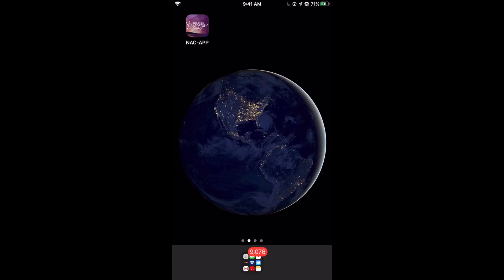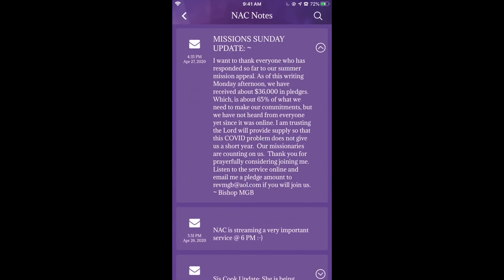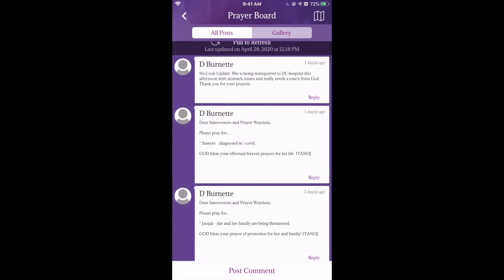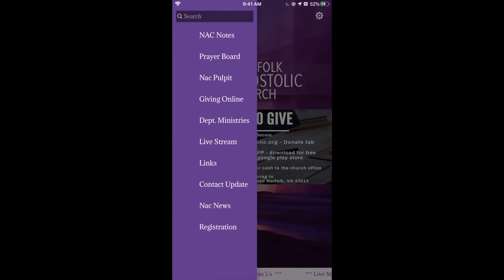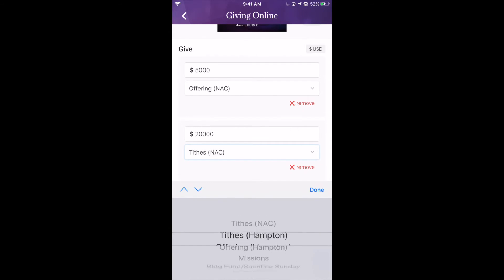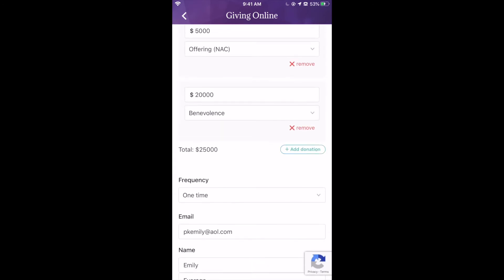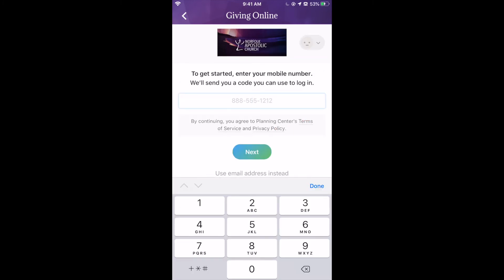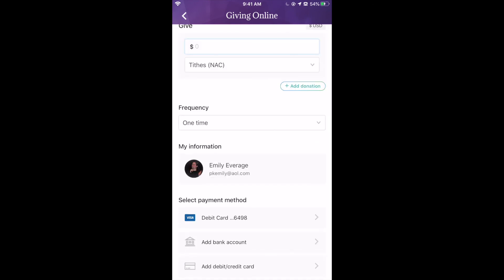NAC APP Tutorial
This small video will show you how to navigate our NAC App and how to give from there.